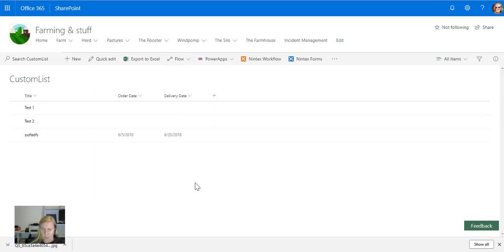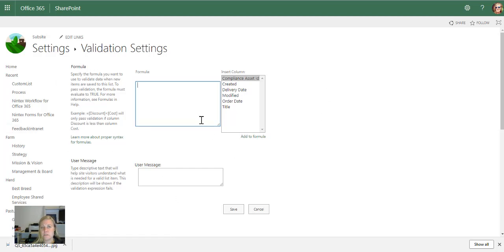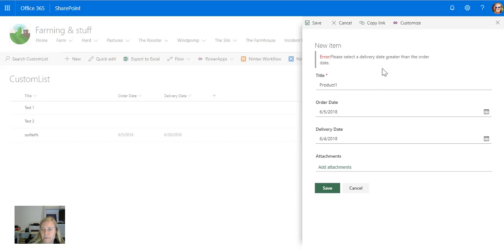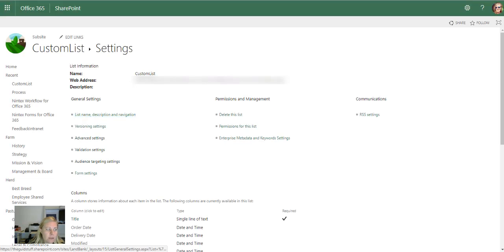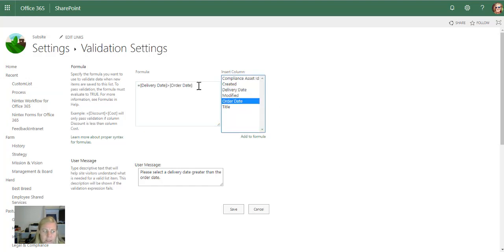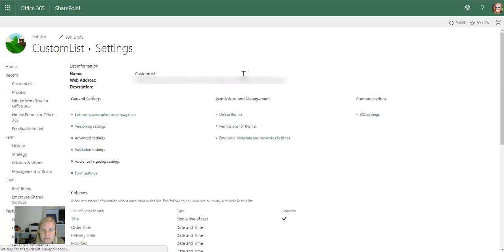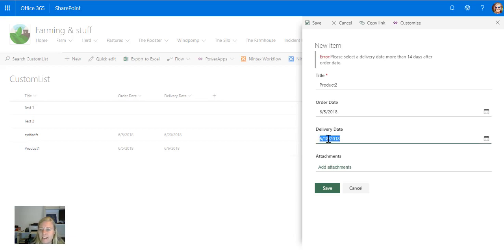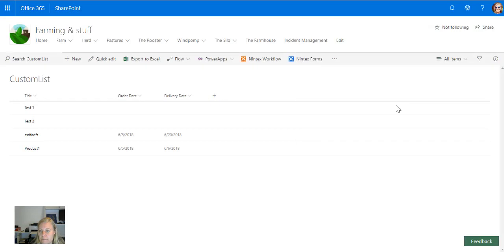Microsoft365 Day 236: Validate dates in SharePoint with List Validations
Here's another great OTB function in SharePoint, that allows you to validate the data in your list, which gives the user an error on the form. In this example I'll show you how to validate that a delivery date must be greater than an order date, and I'll show you how to add the numbers of days for validation as well in a second example. Keep in mind that this is also available in SharePoint On-Premises versions.